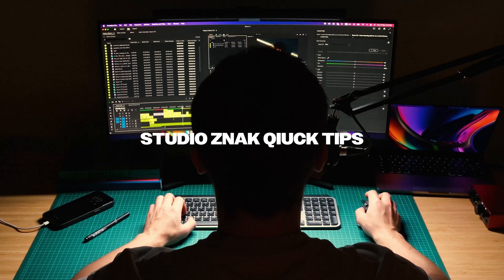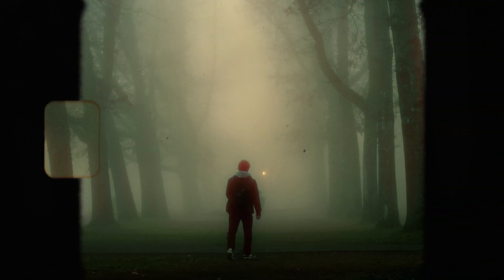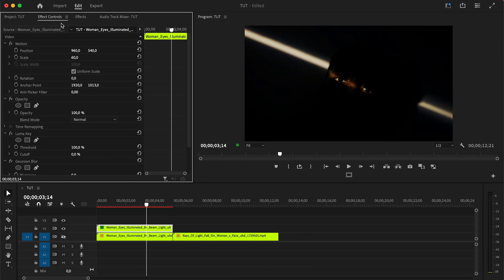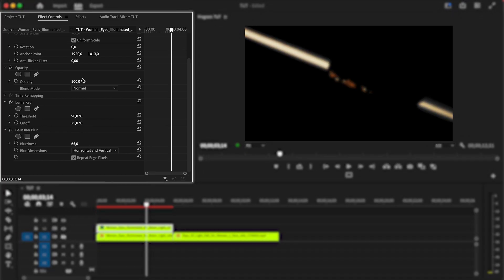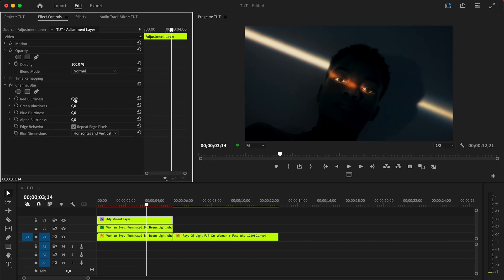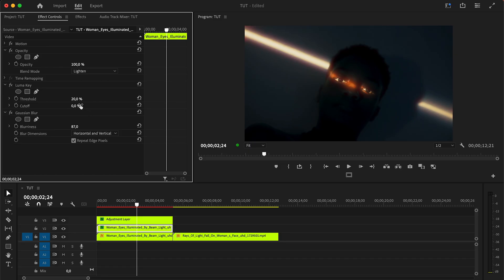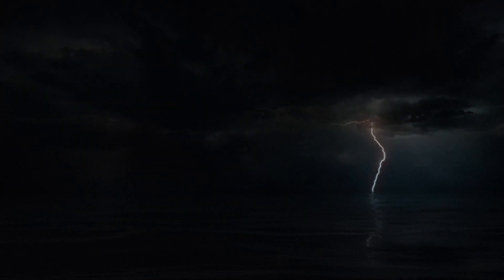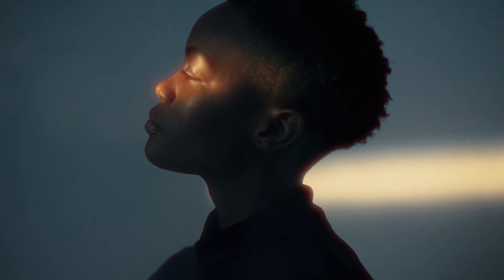How to create Film Halation effect in PREMIERE PRO | Halation effect without any plugins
Today I would like to share with you the useful effect of "Halation". We will create it in just a couple of minutes!

Timecode:
00:00 Intro
0:22 What is Halation ?
0:40 Let's create it!
2:04 Thanks for watching